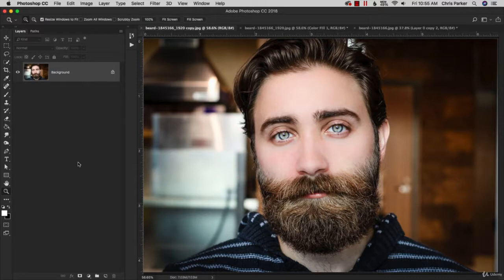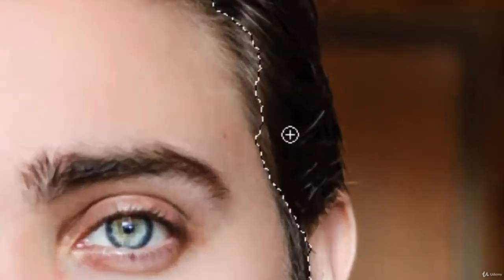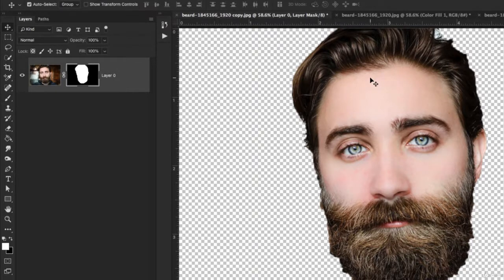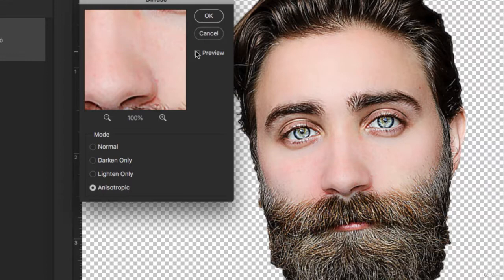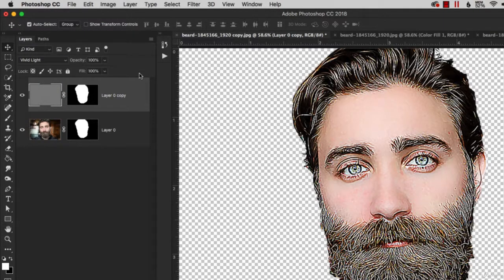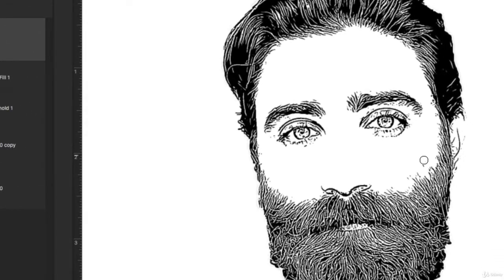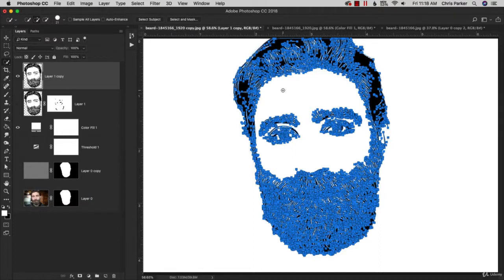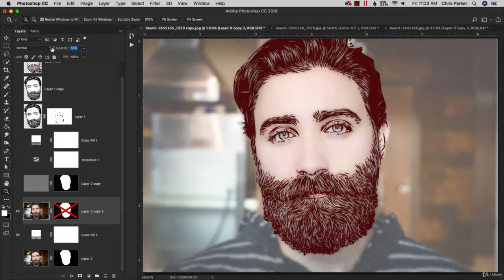How To Transform a Portrait Into Vector Art|Make Your Cartoon|Adobe Photoshop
hello friends in this video we will guide you how to convert a pic into vector art